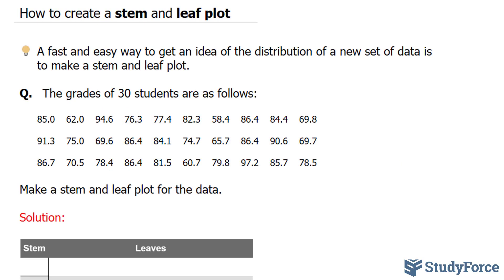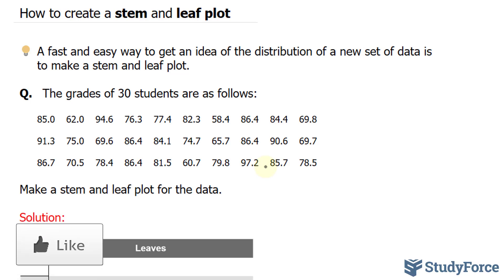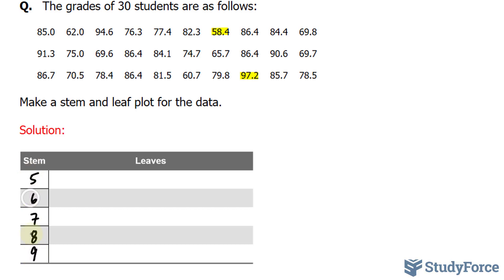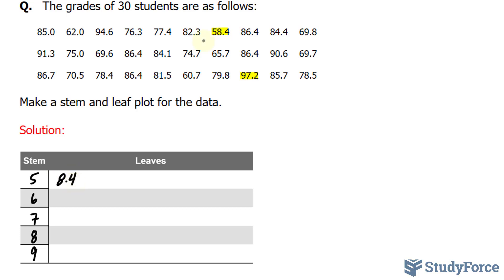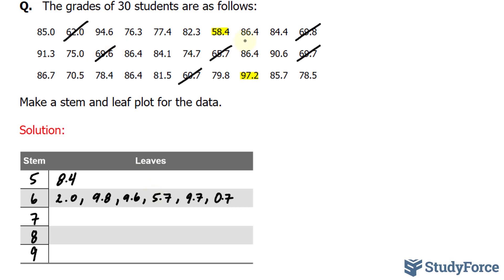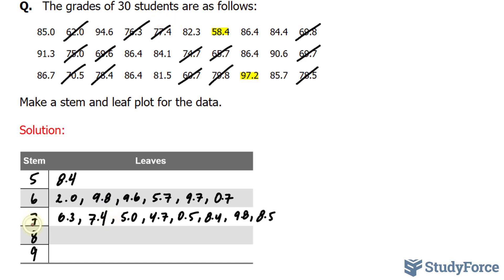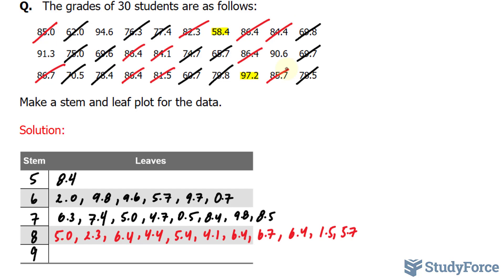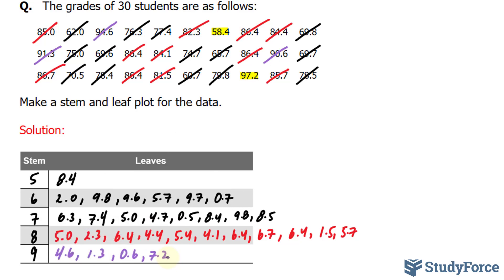Create a Stem-and-Leaf Plot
A stem-and-leaf display is an effective way to present two sets of data “side by side” for analysis.

This plot is constructed by separating each data item into two parts:

- Stem consists of the tens digit.
- Leaf consists of the units digit.

A fast and easy way to get an idea of the distribution of a new set of data is to make a stem and leaf plot.

Q.   The grades of 30 students are as follows:

 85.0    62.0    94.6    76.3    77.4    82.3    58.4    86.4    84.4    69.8

 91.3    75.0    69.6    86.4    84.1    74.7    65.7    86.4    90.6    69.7

 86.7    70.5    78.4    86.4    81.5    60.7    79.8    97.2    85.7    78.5

Make a stem and leaf plot for the data.